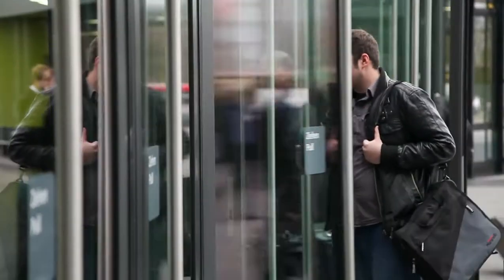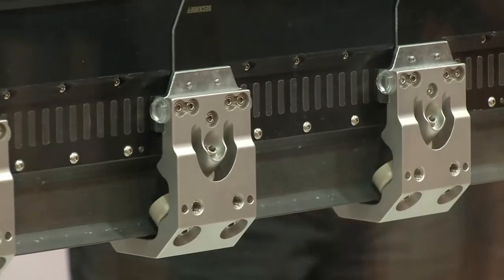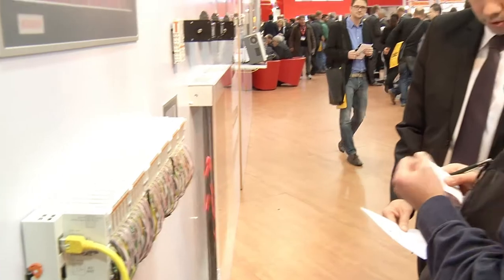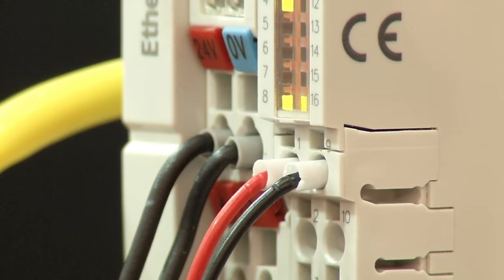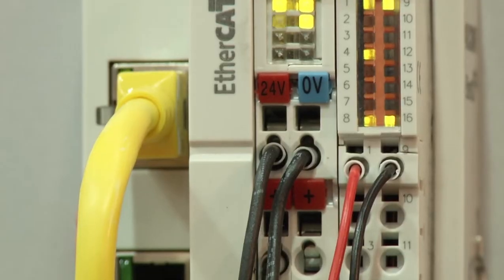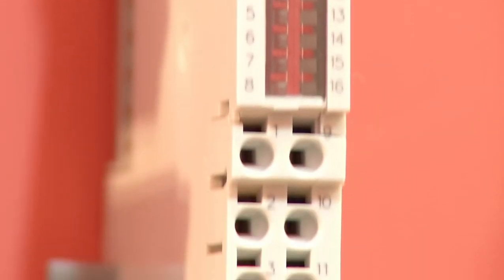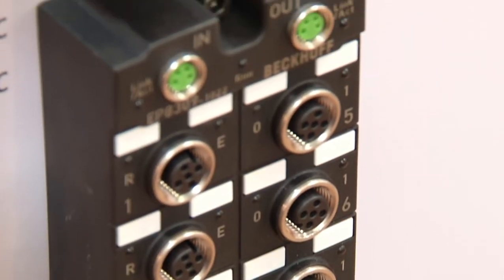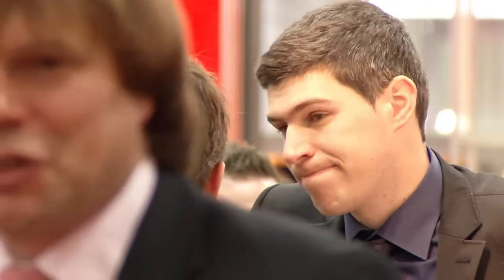EN | SPS IPC Drives 2012, Day 2: Beckhoff Trade Show TV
Beckhoff Trade Show TV for Day 2 of the SPS IPC Drives 2012 in Nuremberg, Germany: XTS (eXtended Transport System) combines linear motor, power electronics and displacement measurement in a single system. The new servo terminal supports the One Cable Technology.